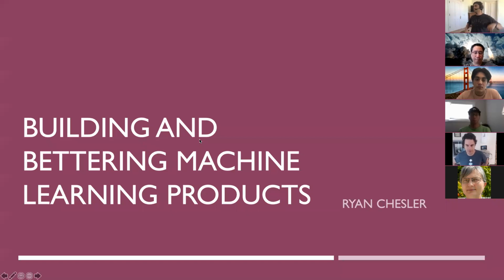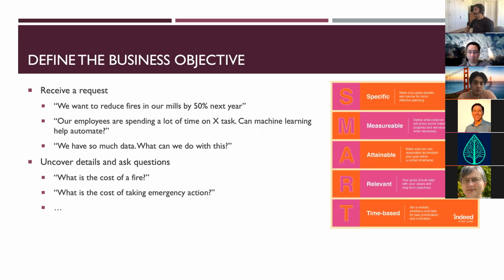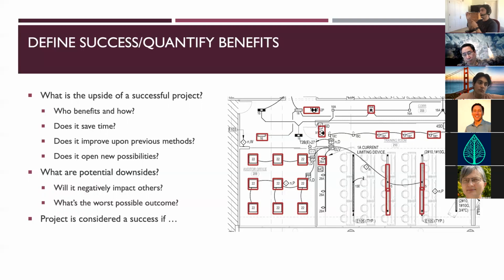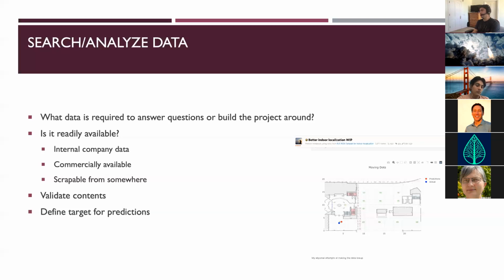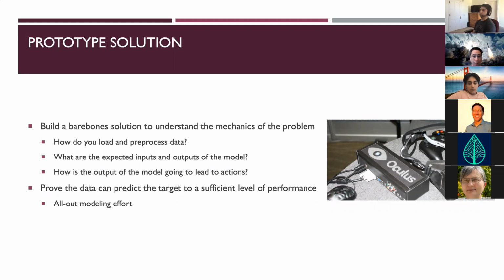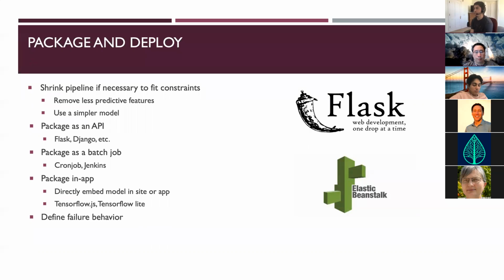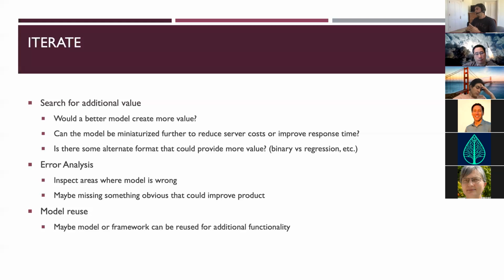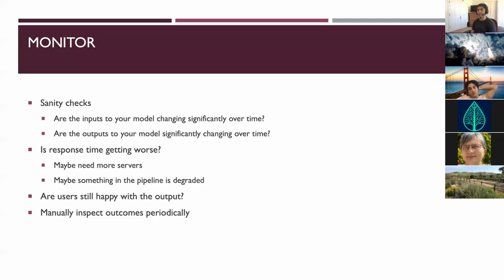Ryan Chesler - Productizing Machine Learning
Ryan is an organizer of the San Diego Machine Learning meetup and a Data Scientist working for H2O.ai developing automated machine learning systems. He is a Kaggle triple master and has taken several systems to production all the way from idea to deployment.

In this lecture, he will be discussing how to make a product out of a machine learning idea. Walking briefly through all of the things that need to be considered while building a machine learning project, beyond just building models.